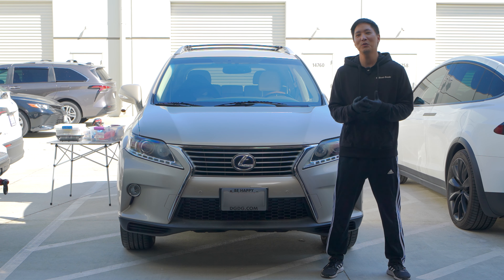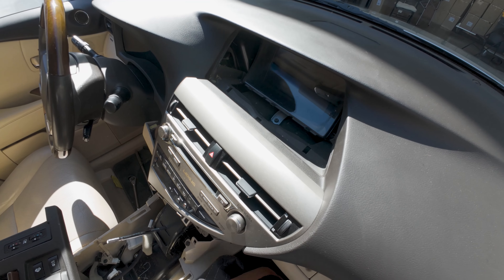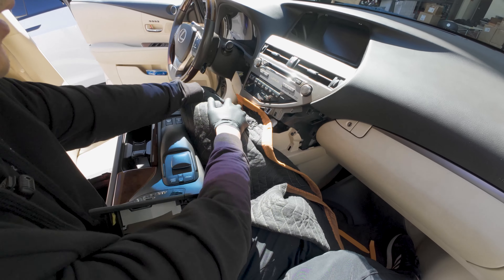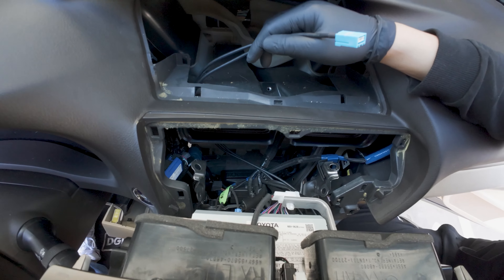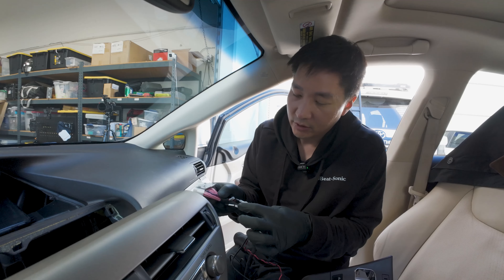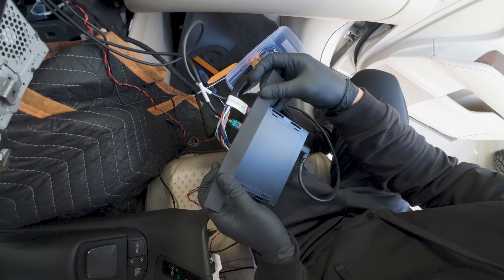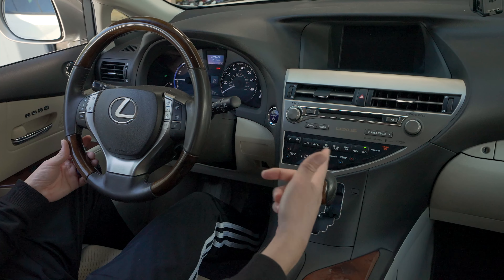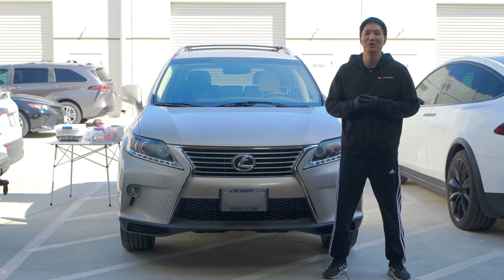2013-2015 LEXUS RX | Wireless CarPlay Solution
0:00 Intro
0:48 Remove Screen and Radio
3:54 Connect GVIF Cables
6:18 Connect Interface Harness
7:28 Connect Video Interface
9:03 Connect Wireless Module
11:57 USB Cable
12:35 RF Antenna
13:49 New Features
14:34 Wireless CarPlay System